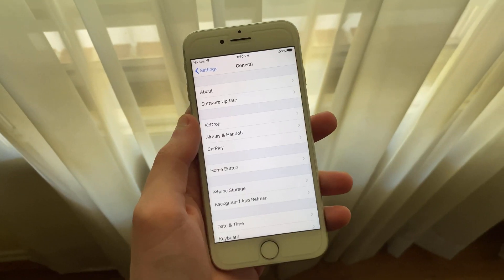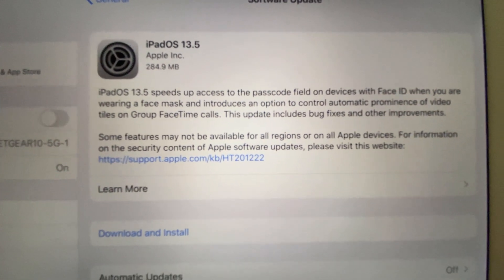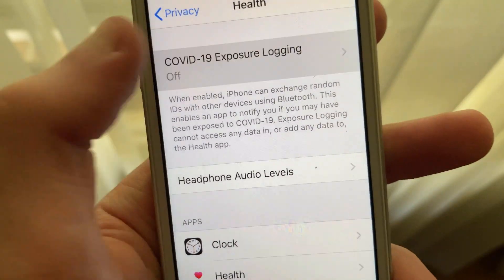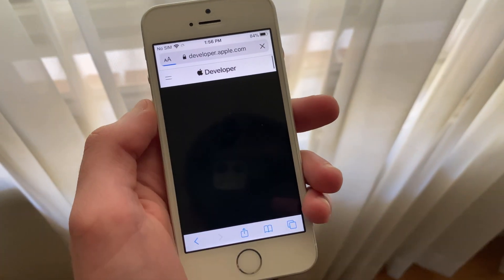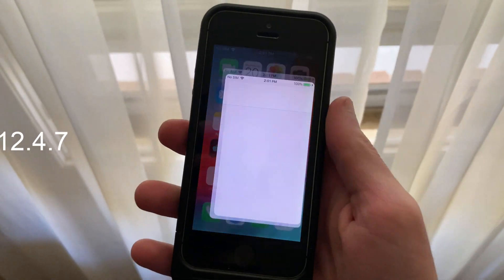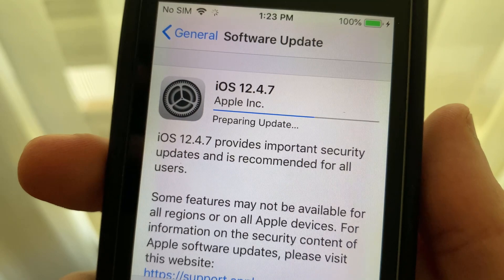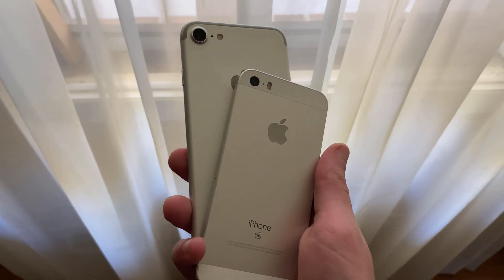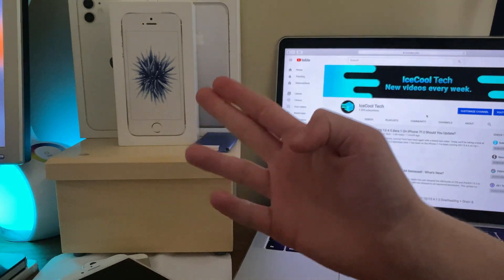iOS/iPadOS 13.5 OUT NOW!! - What's New? || iOS 12.4.7 Released!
iOS 13.5 is here! iOS 13.5 is the last milestone update to iOS 13 and the first .5 update in iOS history. iOS 13.5 brings new features to iOS 13 including an easier way to unlock your iPhone X, iPhone Xr, iPhone Xs, iPhone Xs Max, iPhone 11, iPhone 11 Pro, and iPhone 11 Pro Max with Face ID while wearing a mask, new Group FaceTime automatic prominence settings, COVID-19 Exposure Notifications and more!

iOS 12.4.7 is out now with bug fixes and security patches as well. This iOS 12 update is compatible with all devices that did not receive iOS 13 or later iOS 13 versions, such as iOS 13.4, iOS 13.4.1, or iOS 13.5.

Timestamps

New Features: 0:25
Bug & Security Fixes: 1:21
Build Number & Modem Firmware: 2:00
iOS 12.4.7: 2:11
Conclusion: 2:55

⛓Links ⛓